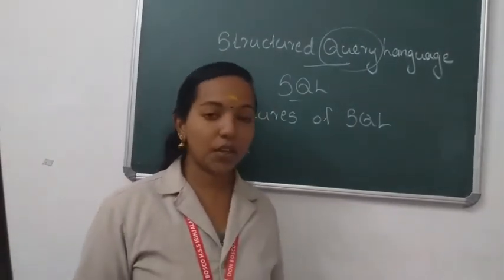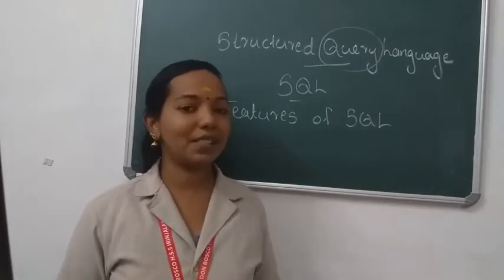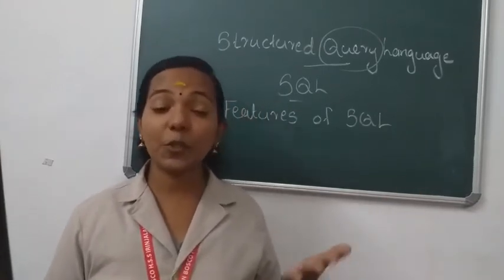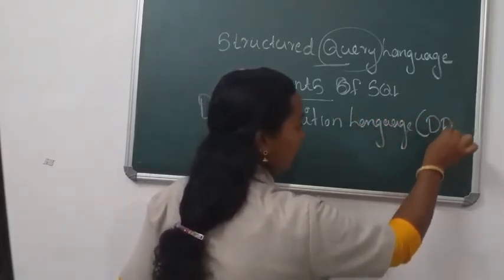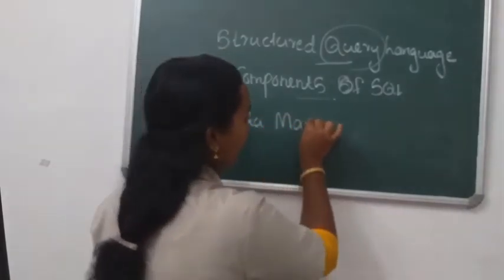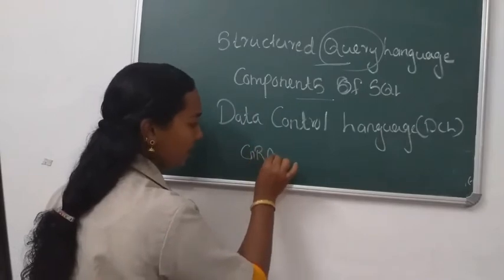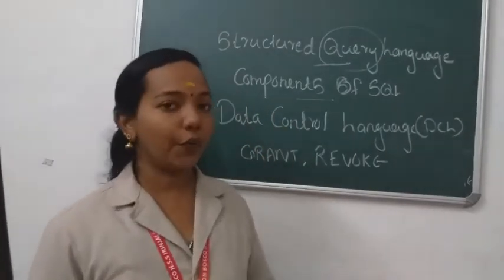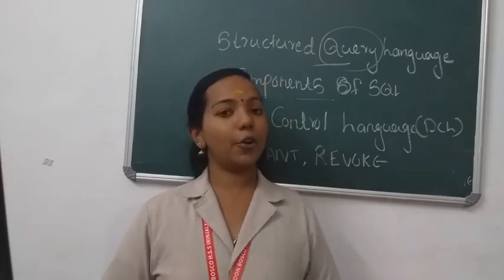ICT 12 Video 94 Shima